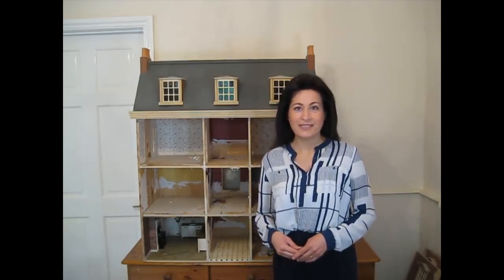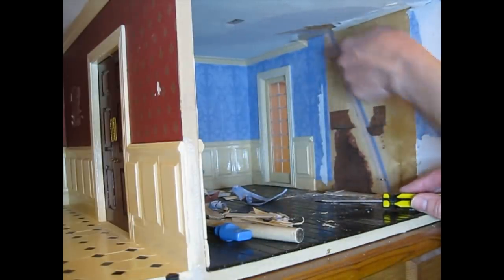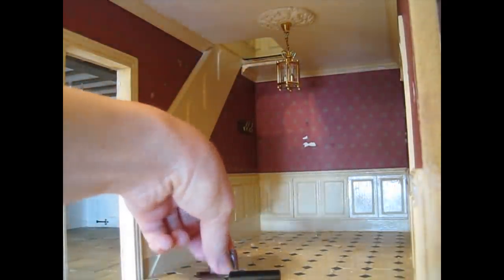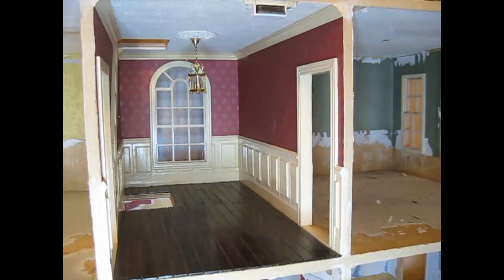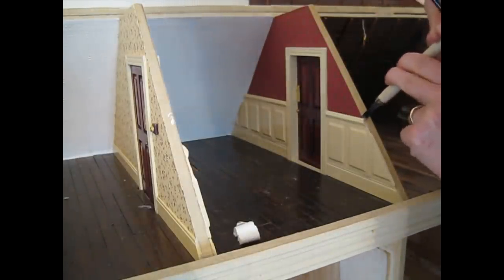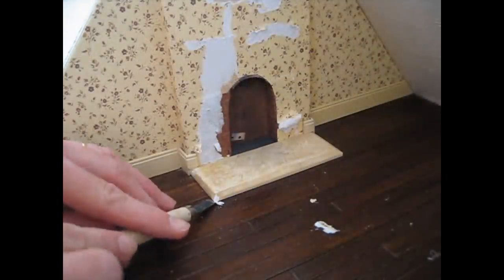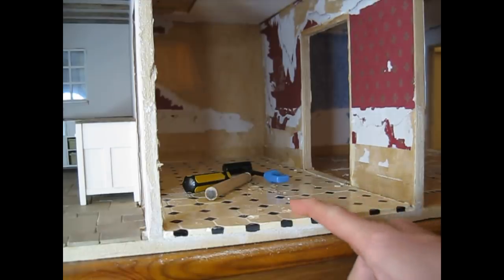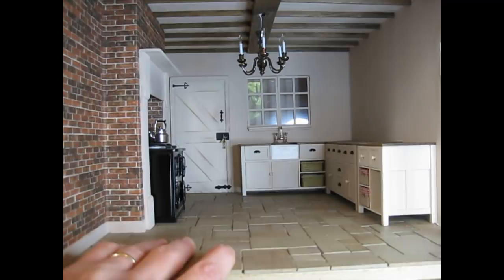My Dolls House Diary - Episode 10 - Back to Bare Wood 2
In this episode of My Dolls House Diary, I continue to strip the inside of the dolls house, leaving just the wall and ceiling paper, which I shall tackle in episode 11!

I hope you enjoy this episode, if so, please do give the video a thumbs up and, if you haven't already done so, please subscribe to my channel, where you'll find loads of great video tutorials.

If you enjoy making your own dolls house furniture and miniatures, you might also like my books; I've published four of them so far and they're all available to purchase from Amazon - just search for Julie Warren.

For all your dolls house and miniatures needs, please visit my Etsy shop, where you'll find all the tools and materials you'll need to complete my projects, along with lots of other great items for the miniature enthusiast!

From Julie.